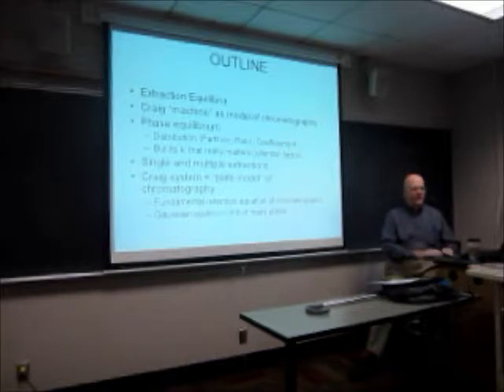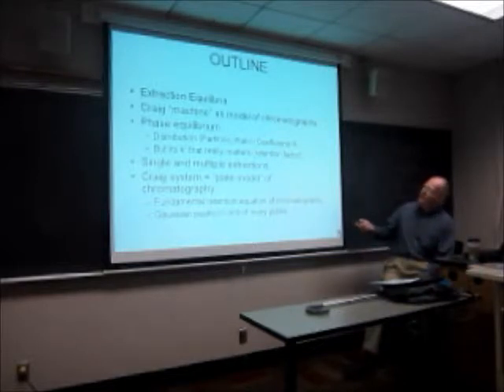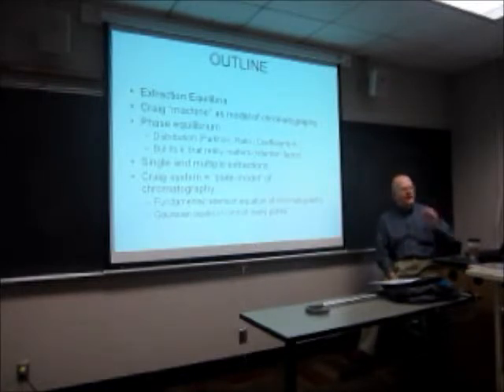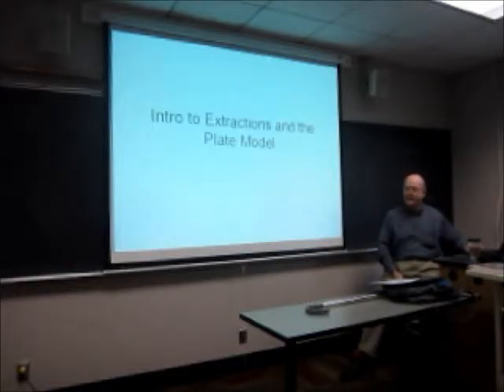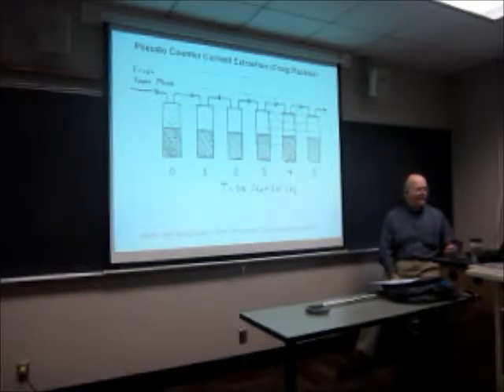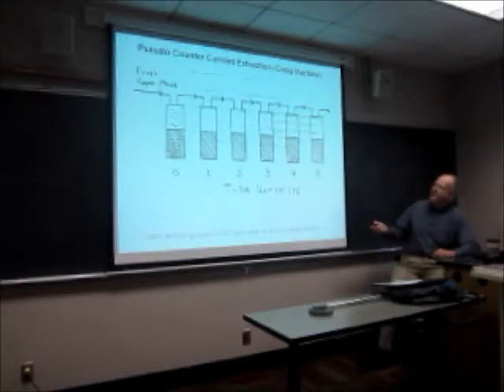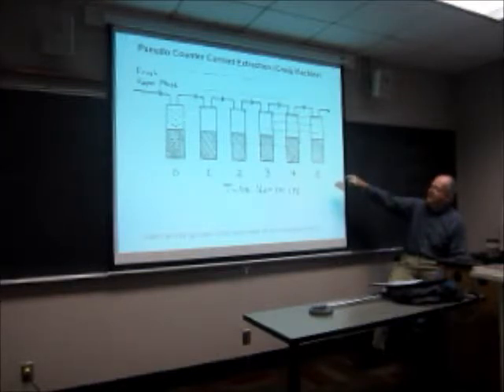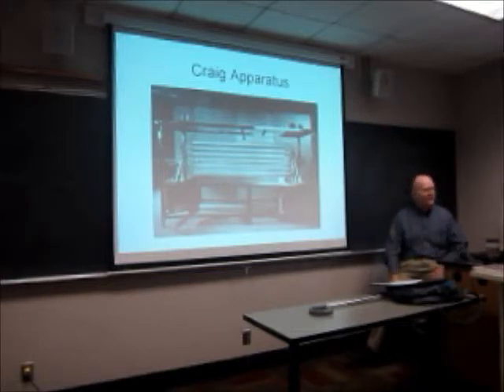lecture 1- Professor Peter Carr - University of Minnesota